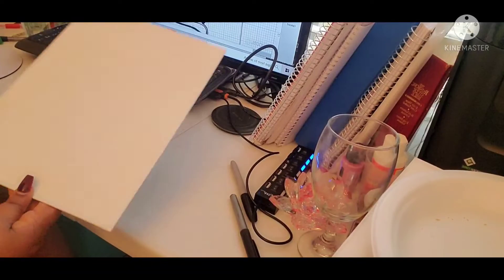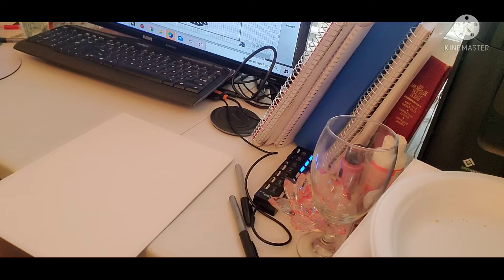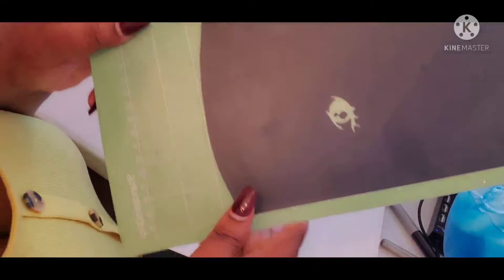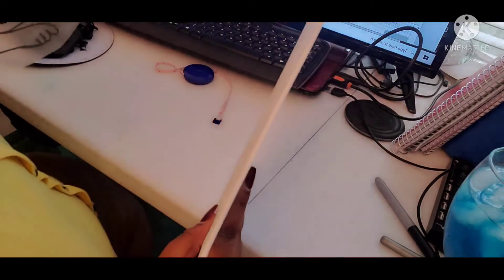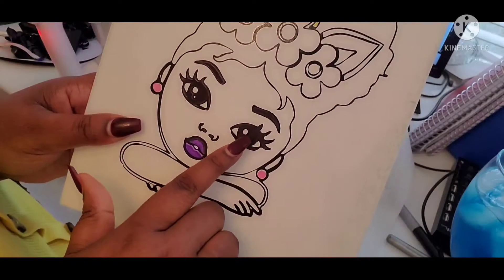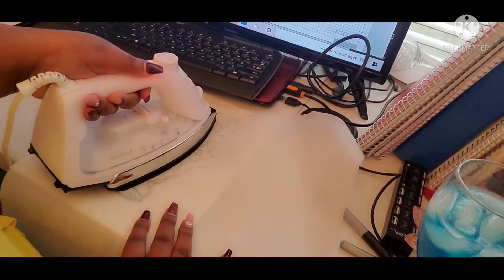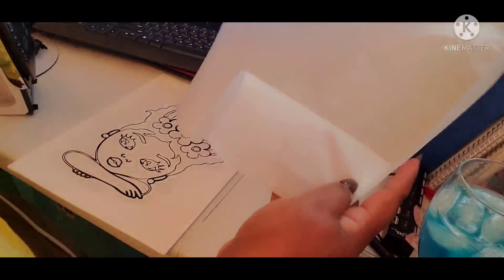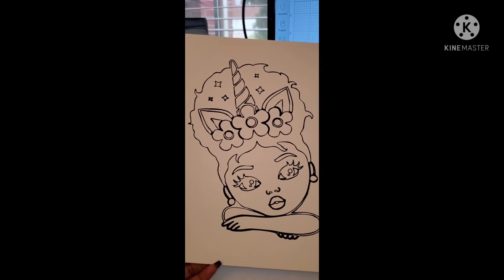Removing Black Hair PAINT n Sip Part 2